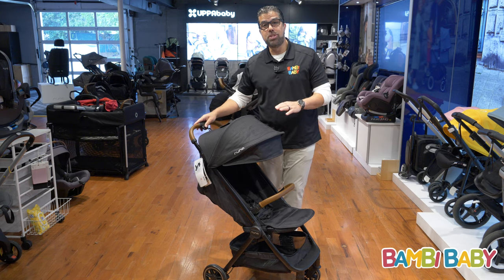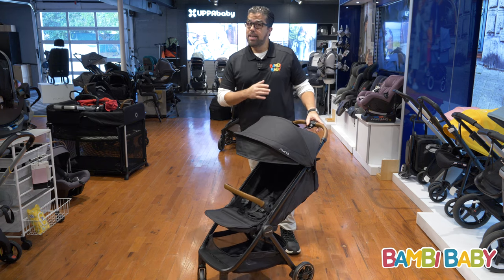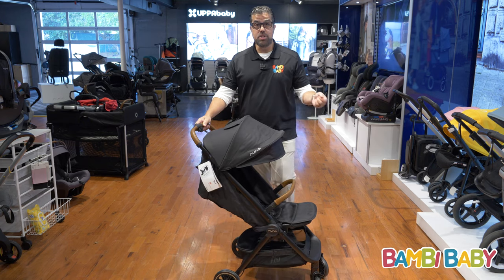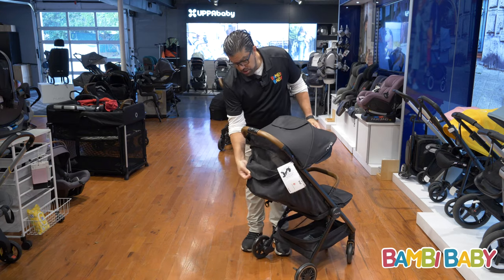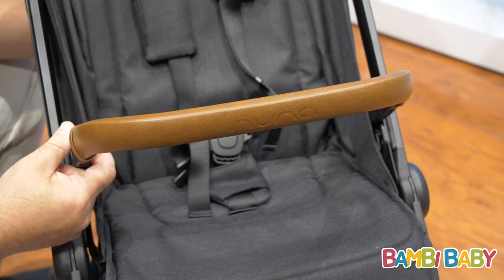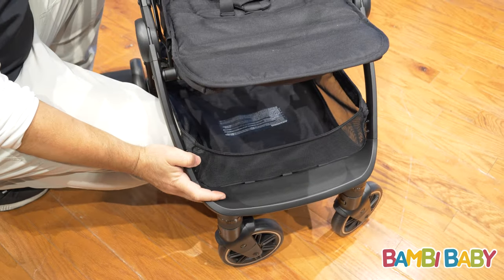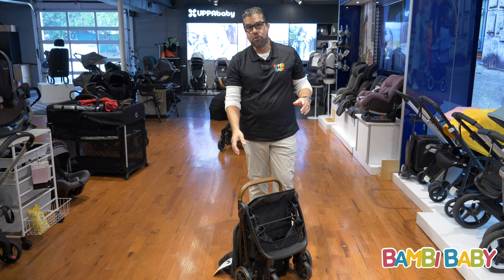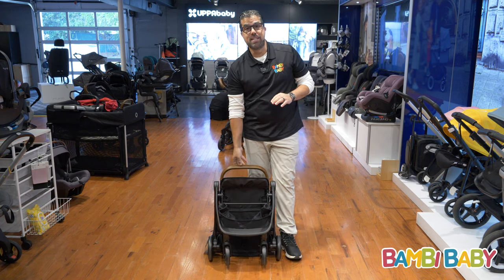Nuna TRVL Demo | Best Compact Travel Stroller 2024 | Bambi Baby Review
Out around town, on a whirlwind weekend trip, or exploring far away places—an extra hand is always helpful for any parent. At the touch of a
button on the pushbar, TRVL folds itself into a compact package that stands on its own—giving you the convenience you need.

TRVL is ultra lightweight—just 13.6 lbs!*—and does not compromise on quality. City living or jetsetting parents will love the luxe materials, sturdy frame, and innovative features for miles to go.

Luxury features
For city and travel meet lightweight convenience

One-hand compact fold
Mesh windows
Customizable recline
One-touch brake
No-rethread harness
MagneTech Secure Snap™
Storage basket
All-wheel suspension
Adjustable calf-support
UPF 50+ water-repellent canopy
*Just 13.6 lbs.*

Travel System Ready
Simply attach a Nuna PIPA™ series infant car seat to the arm bar with one click – no adapters needed!

One-hand compact fold
Keeps your transitions simple and struggle-free.

Stands On It's Own
When folded for hands-free convenience.

MagneTech Secure Snap™
The self-guiding magnetic buckle that automatically locks into place

Say Hello!
Through the canopy's peek-a-boo window and unzip the back to reveal an additional mesh window.

Ultra-Lightweight
and easy to tote with pushbar or included carry bag when folded.